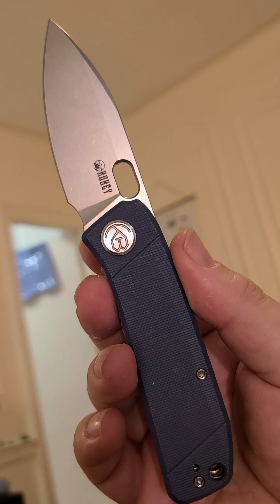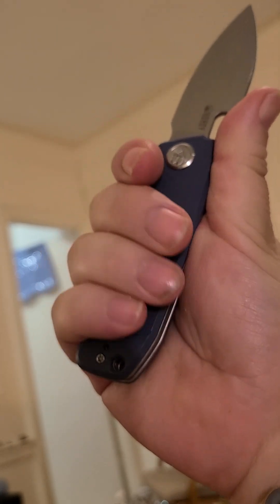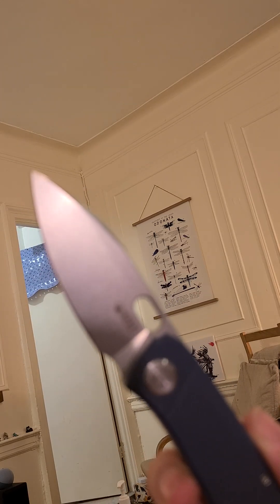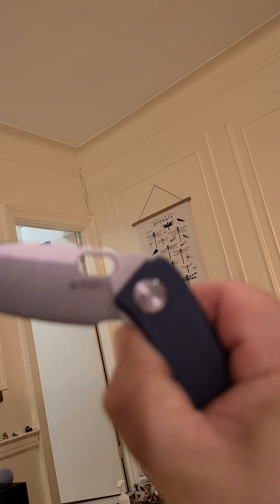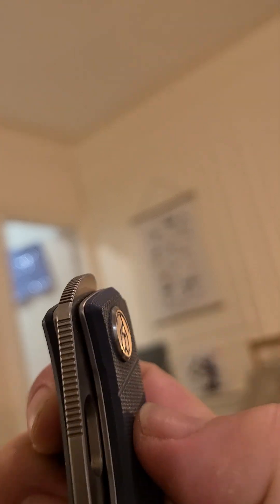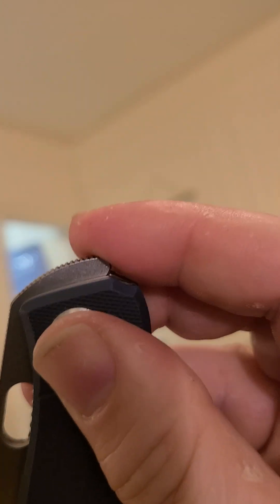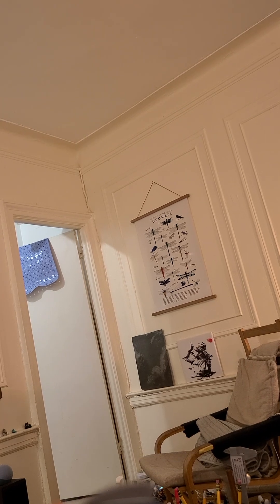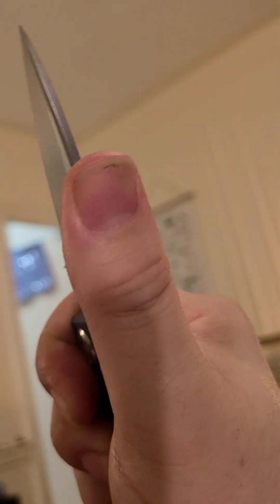A blade review quickie: The Kubey Hyde • 14C28N in stonewash finish • Blue Denim G10 handle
this four finger, finger-choil-blessed, 7-inch long, little beauty with just shy of 3 inches of blade should be a serious contender for a budget conscious collector who wants something. very well-built, with an excellent action, with excellent fit and finish, that also has interesting top flipping and front flipping action.

in my humble opinion, it is a very elegant, very efficient design, and in multiple grips it feels just natural and "right" in your hand. For me, it's a double thumbs up.